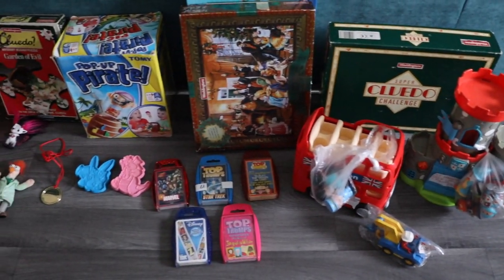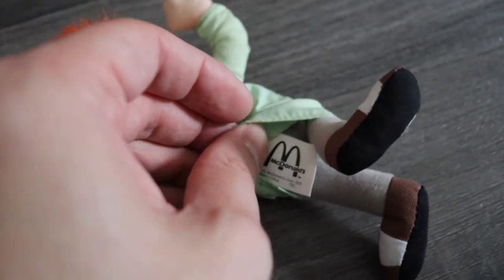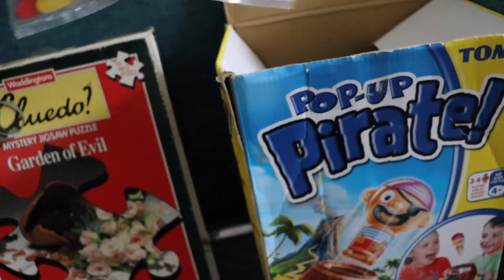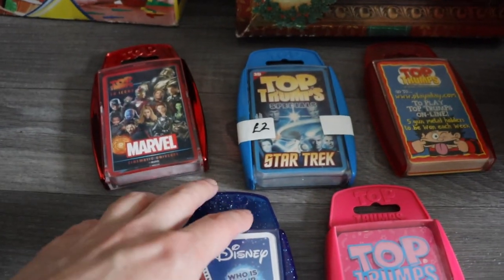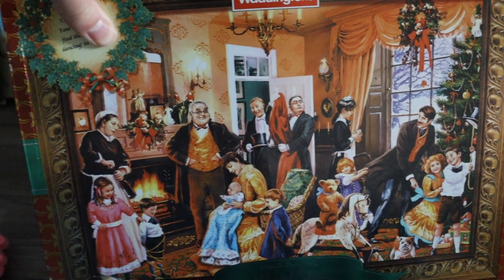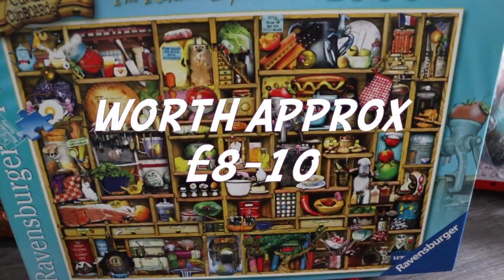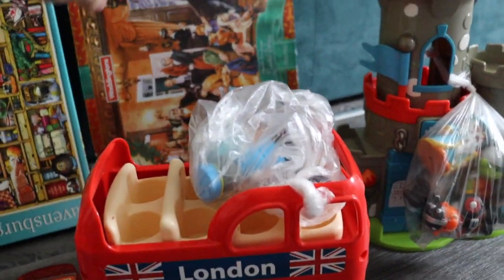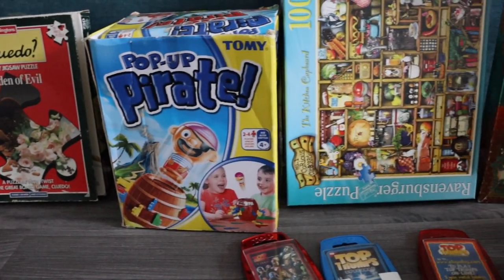Car Boot Haul (25th September 2022) Action Figure / ELC Happyland / Top Trumps (eBay UK Reselling)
Here's what I purchased at this weekends car boot sale. I go through what I purchased, how much I paid, and what I hope to sell the items for through my reselling business on eBay.

This haul includes items like Top Trumps, Early Learning Centre Happyland Sets + Figures, Action Figures (Harry Potter + Star Wars), Puzzles, a Cluedo Game + Puzzle, Zelfs and much more!